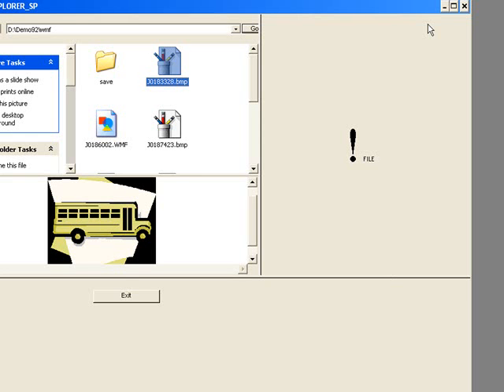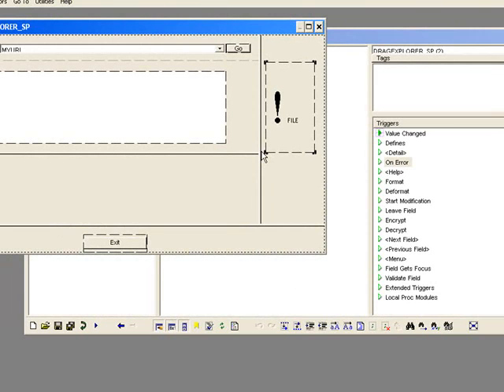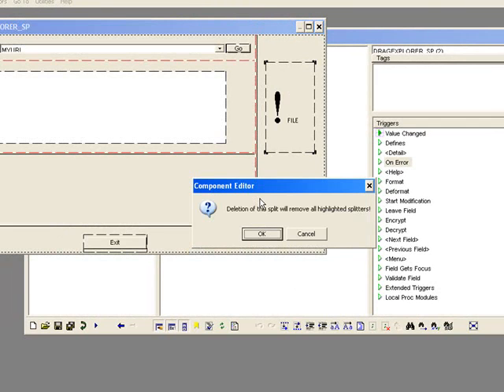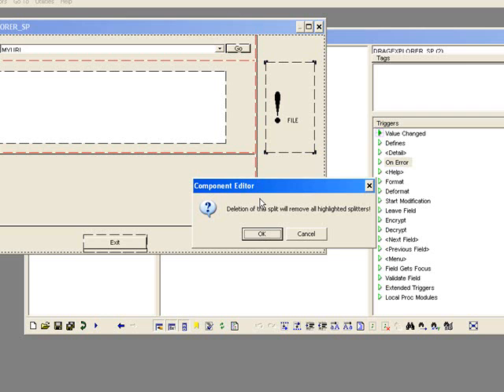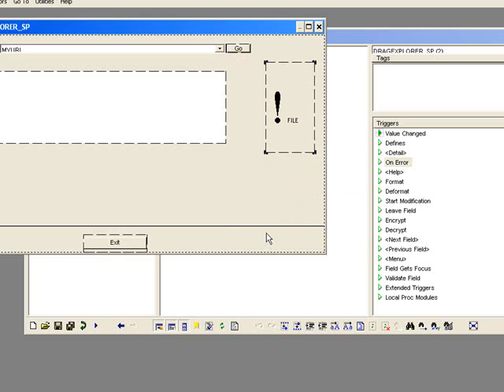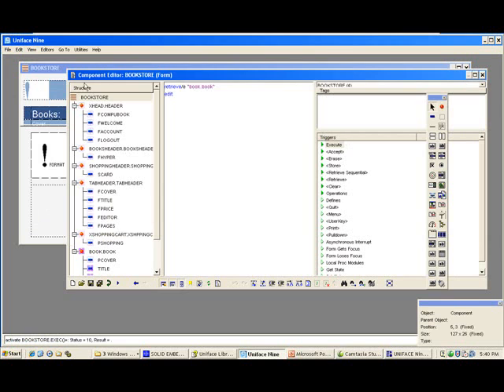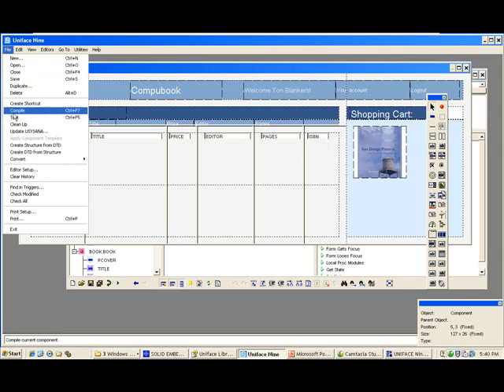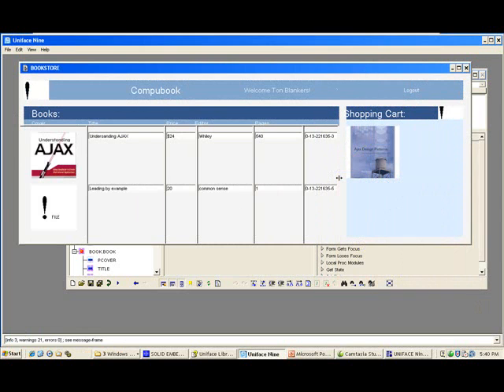Using "Split Bars" in Uniface (pt.2)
How to implement and use Uniface split bars